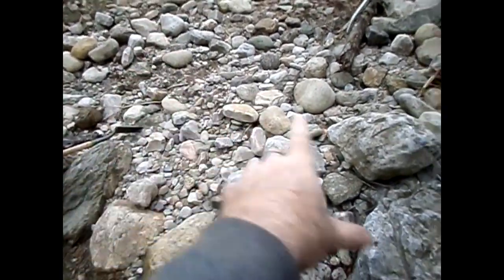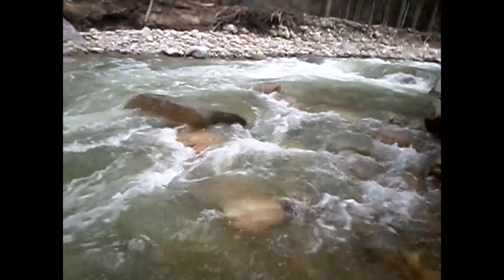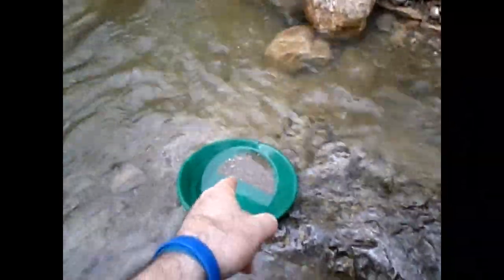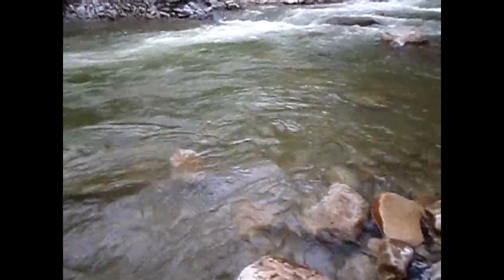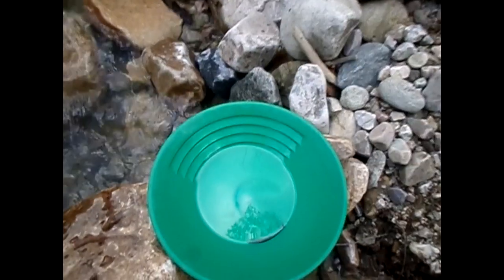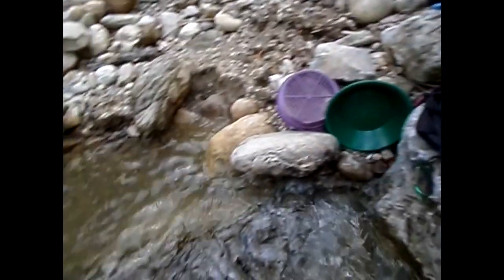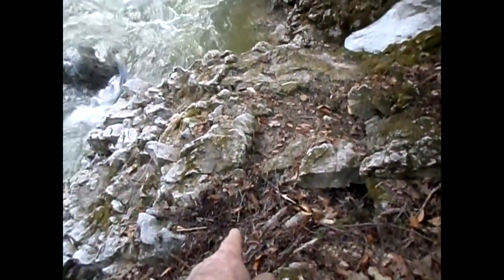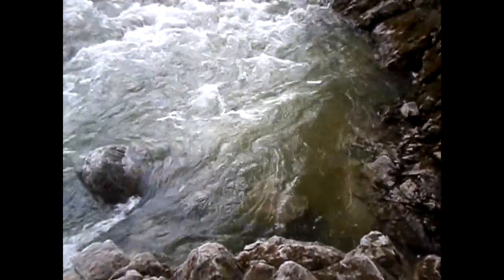Sampling And Shout Out To Flour Gold Wizards